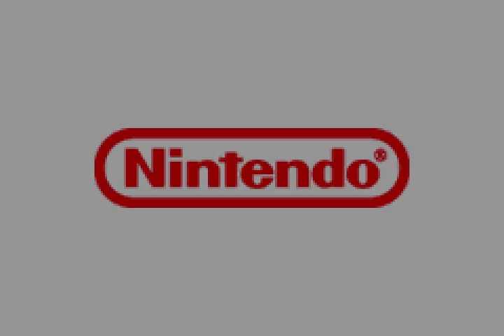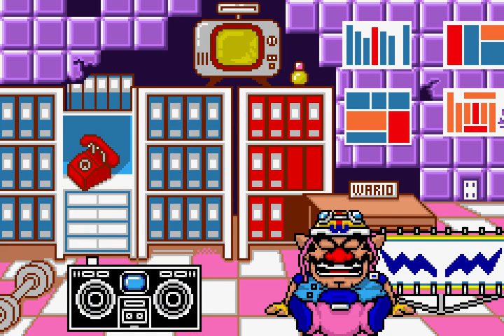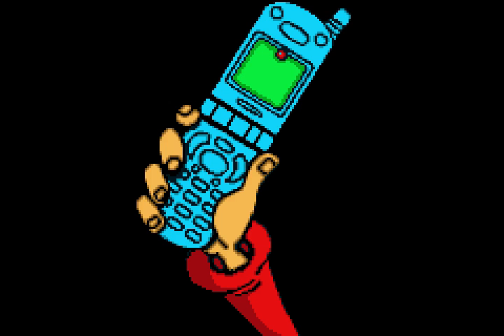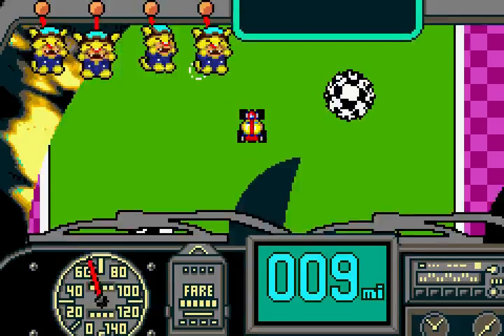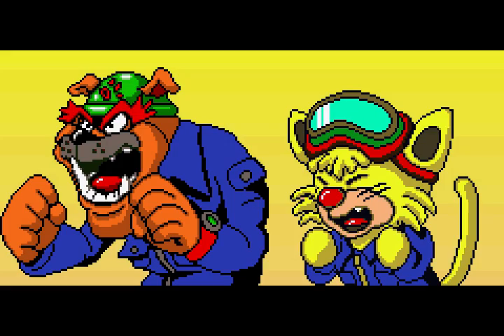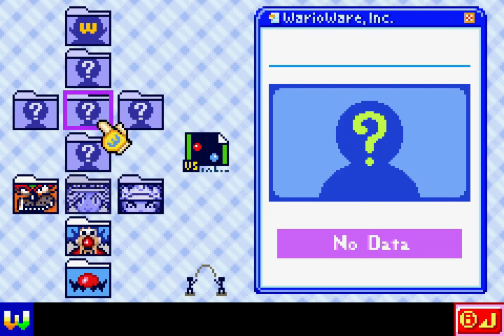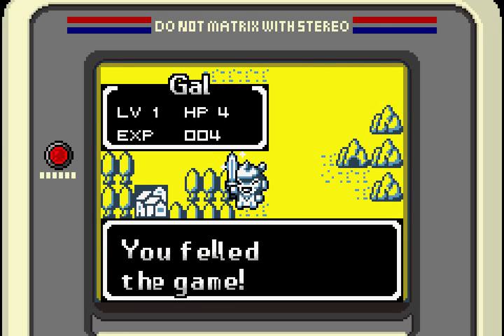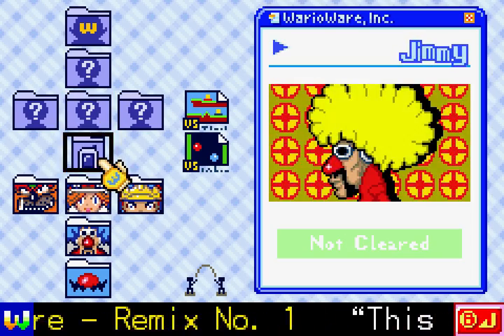Warioware Inc: Mega Microgames [GBA] Let's Play Part 1 - Introduction to Microgames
This is part 1 of my let's play for Warioware Inc: Mega Microgames for the Game Boy Advance.

In this part, I complete the Introduction, Jimmy, Dribble, Mona, and 9-Volt levels.
WarioWare revolves around the concept of "microgames", bite-sized minigames that last for only a few seconds. In these microgames, which are controlled by the directional pad and A buttons, the player must figure out what they are supposed to do, aided by a word or phrase that appears briefly, and clear the conditions within the time limit. These range from shooting a certain numbers of targets, selecting a multiple choice answer, or simply surviving until the time has passed. Players are given four lives, with the game ending if the player loses all of their lives.

Let's Play Warioware
Gameplay
Walkthrough